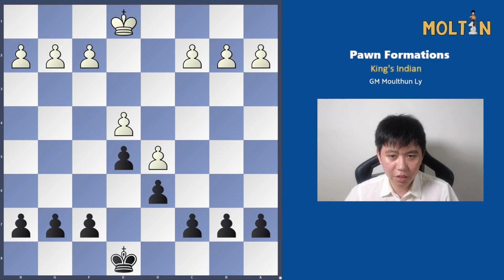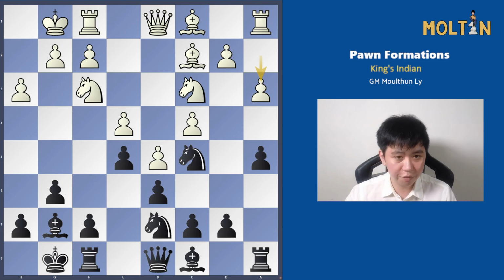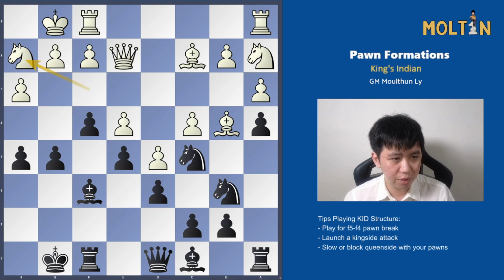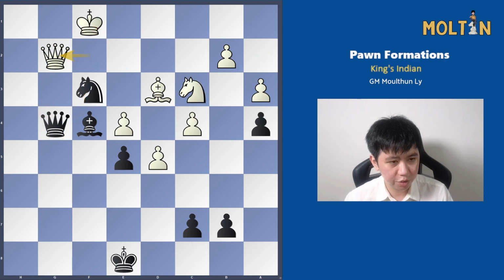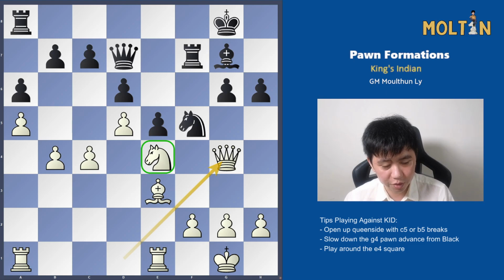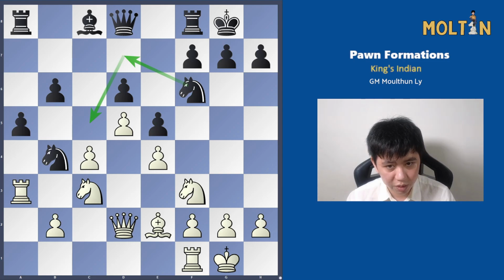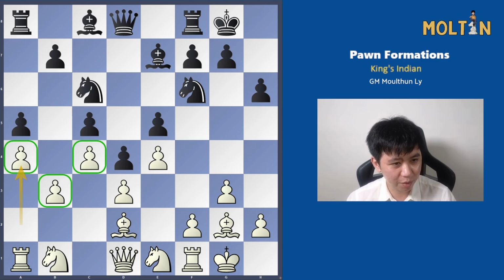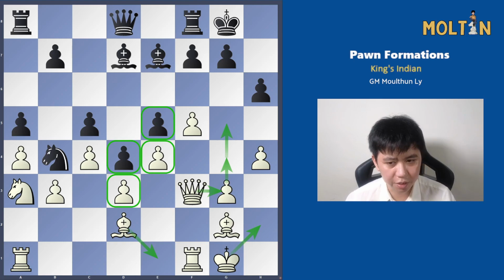King's Indian Defense Structure | Must Know Pawn Formations #2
Hi guys, in this series I will be walking you through various common middlegame pawn structures. This second video is on the King's Indian formation. Hope you enjoy the video!

Intro: (0:00)
With The KID Structure: (00:48)
Against KID Structure: (11:42)
Example 1 Looking For The Pawn Break: (17:27)
Example 2 Strange Transposition: (20:40)
Outro: (26:00)